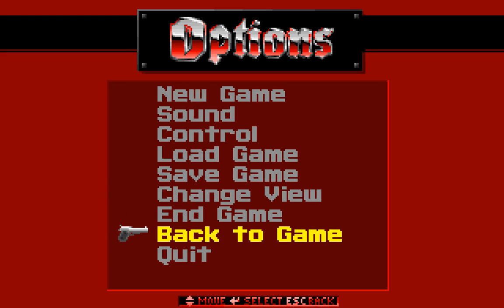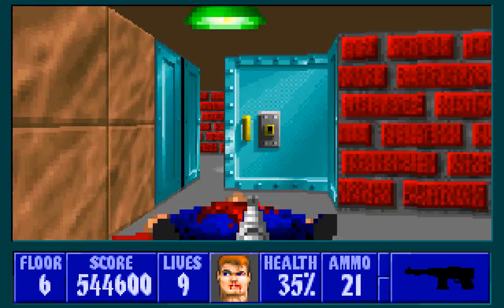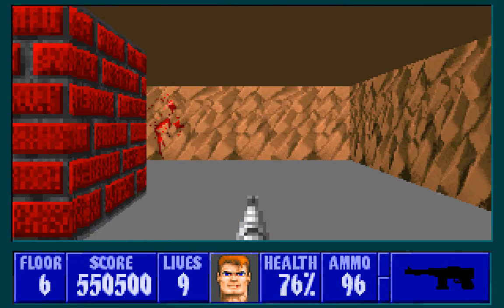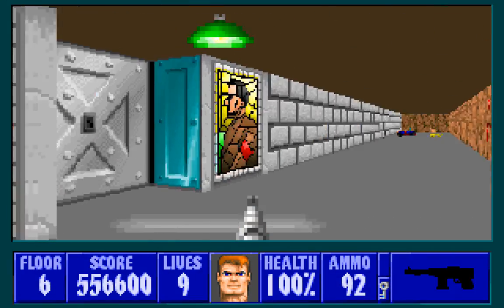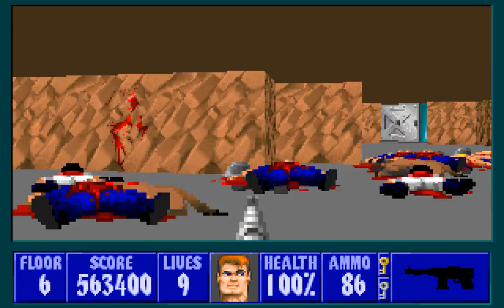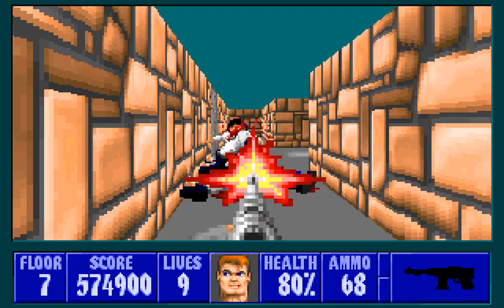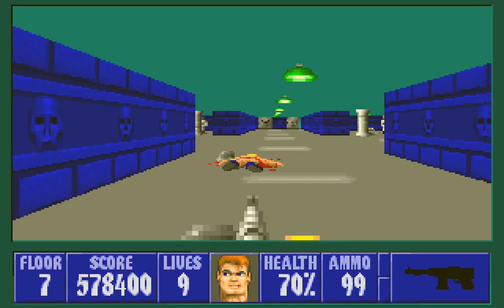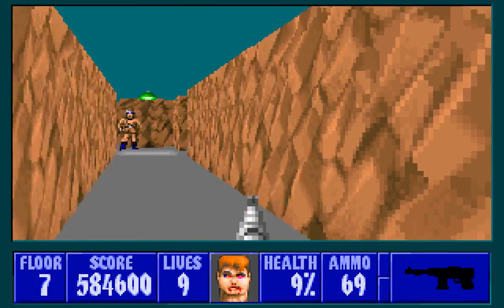Let's Play Wolfenstein 3D 38: The Low Health Blues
Having low health is never good. On the final levels of the final episode of this game it's even worse as the enemies start to come thick and fast, placed in clever and sneaky locations as well as situated in areas where you can easily be flanked without knowing it. With low health, you can't afford to take hits which means you need to be even more careful then usual as the massive variation in damage from each enemy hit can mean that a single landed shot will kill you.

Health becomes a priority to pick up which makes some people beeline towards the pickups when they see them without considering the threats around. Fortunately (or unfortunately depending on how you look at it) I've had a lot of experience playing levels in this game with low health so hopefully if we end up in that situation again we'll be just fine.

I can hope anyway.